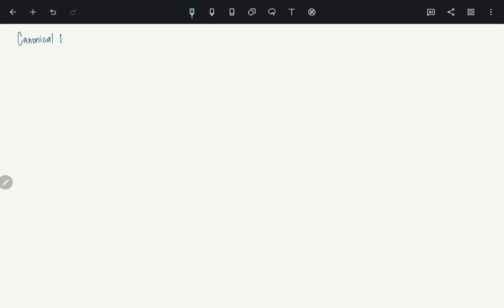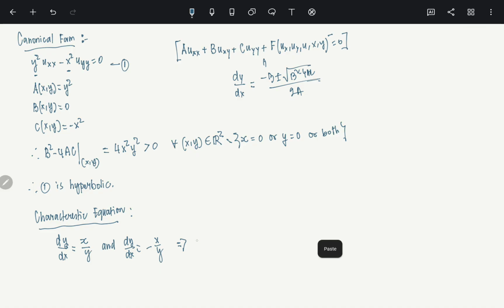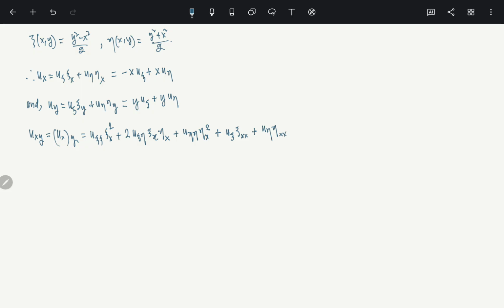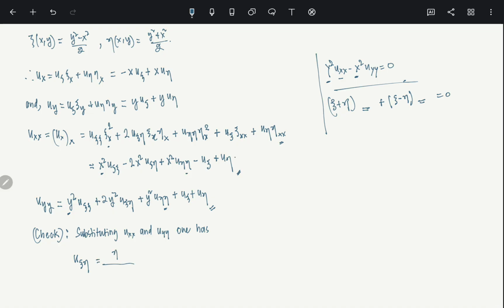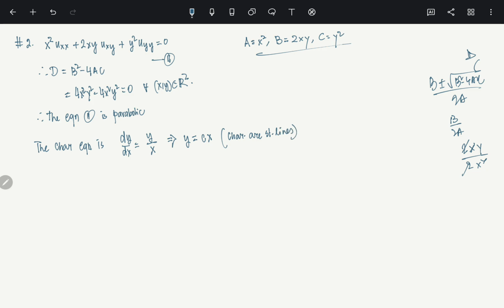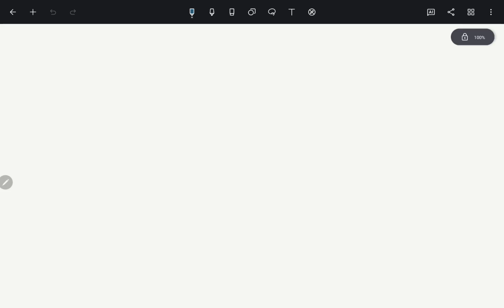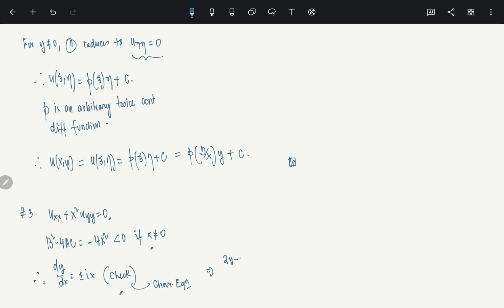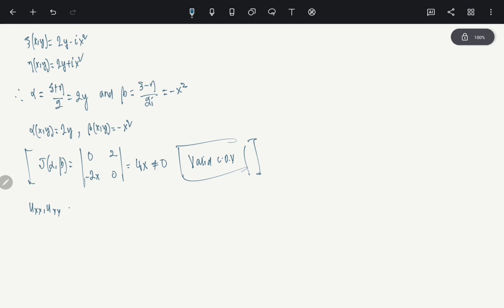11 September 2025